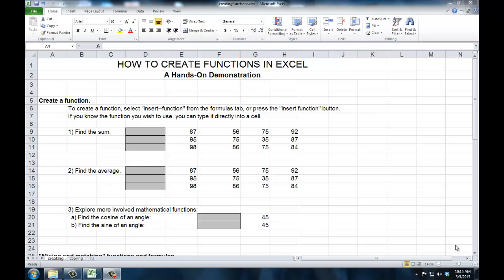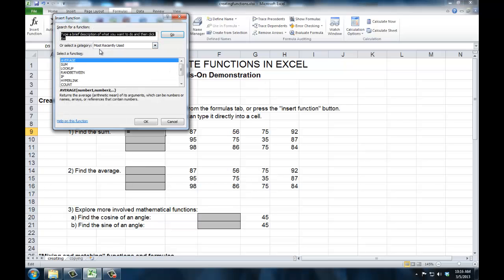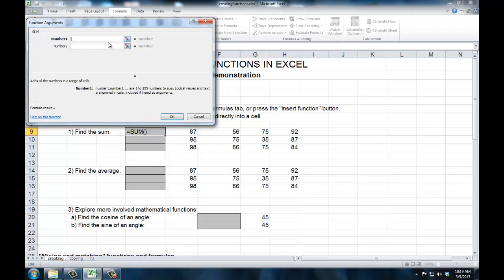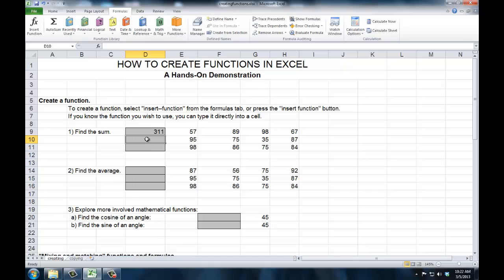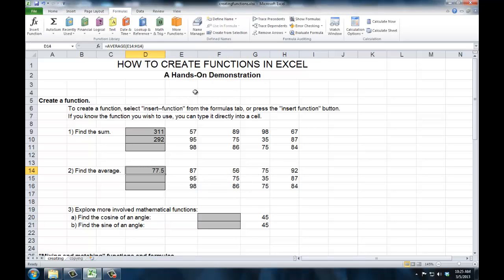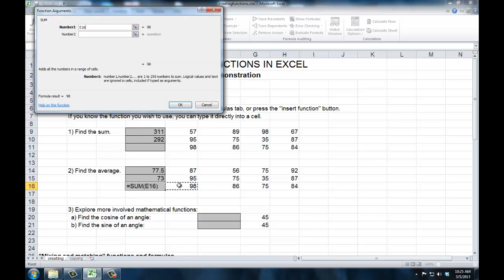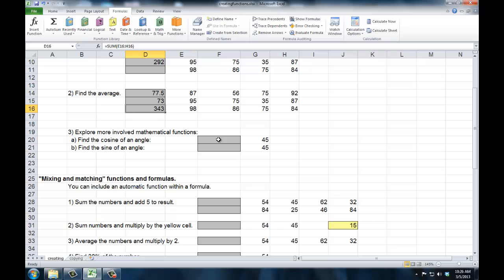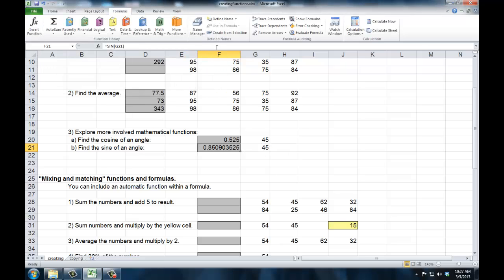Excel 6: Creating Functions in Excel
Presents skills in how to create functions in Excel. This video represents instruction as part of TED 121 Educational Technology at Misericordia University.